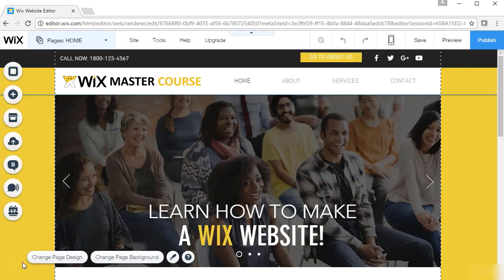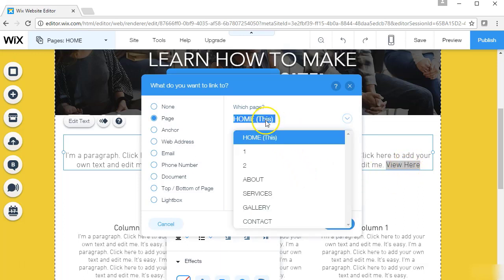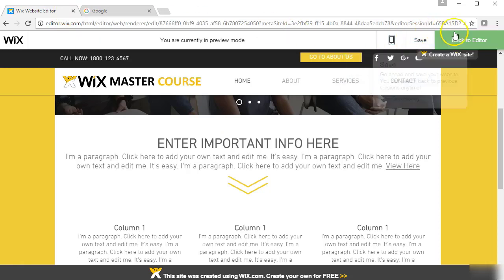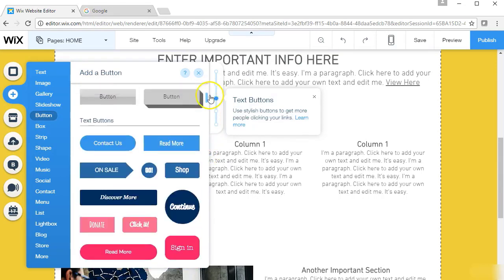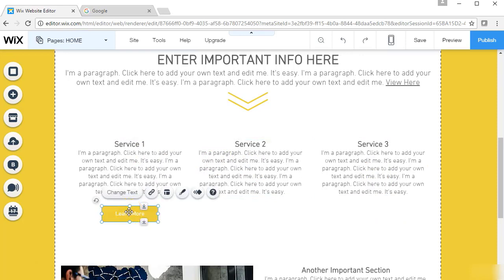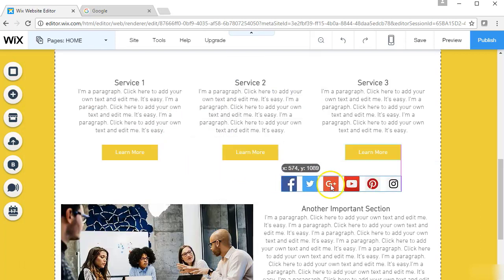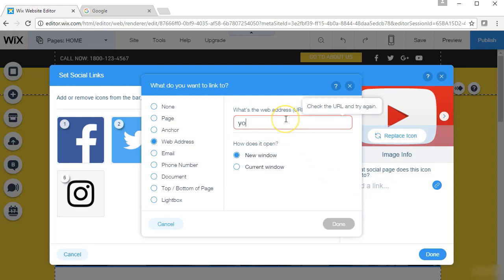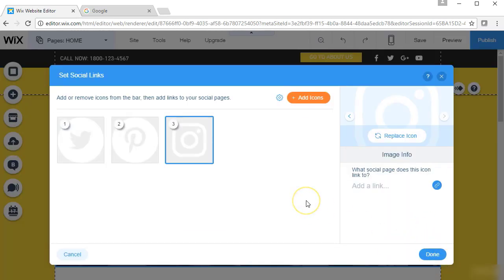Wix Master Course Adding Links, Social Media Links, and Buttons Part 9.